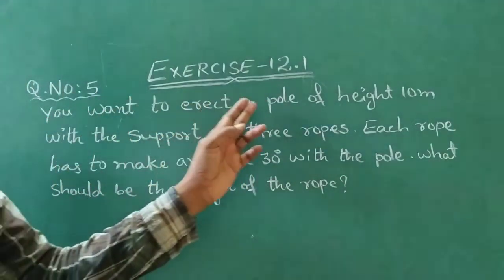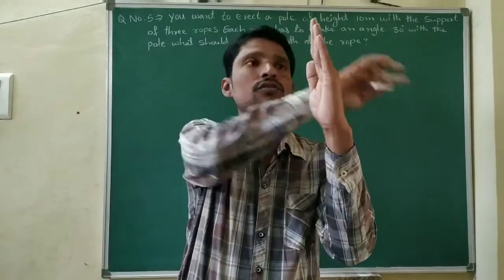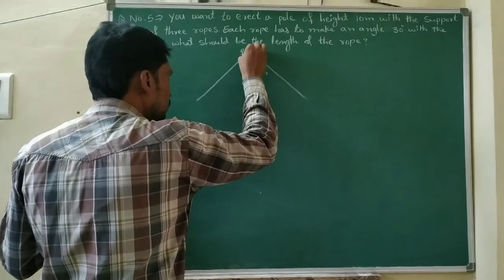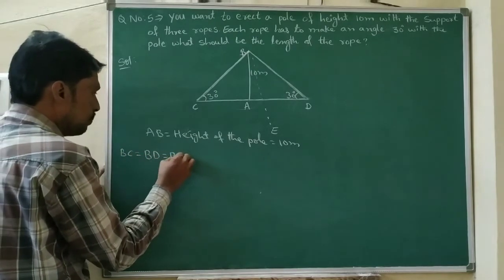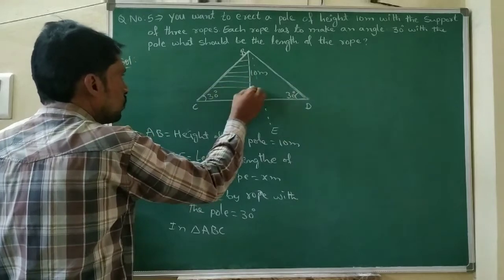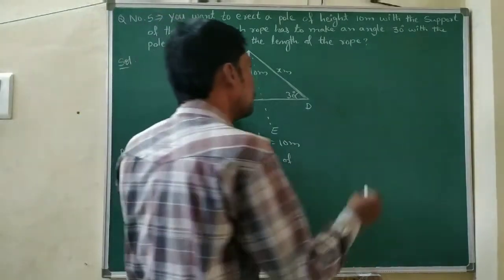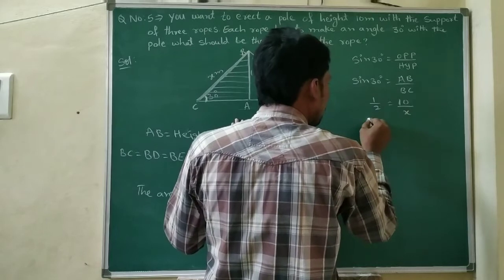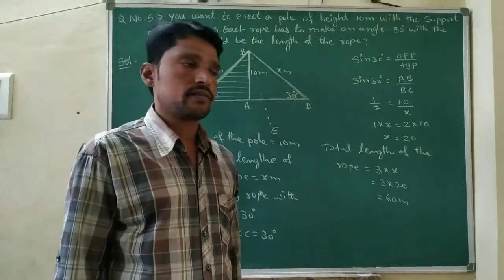6. QUESTION NO:5||EXERCISE-12.1//APPLICATIONS OF TRIGONOMETRY//CHAPTER-12//TS & AP//CLASS-10 MATHS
trigonometric ratios
trigonometric identities
horizontal line
introduction to application of trigonometry

exercise-12.1
question no:5
You want to erect a pole of height 10m  with the support of three ropes Each rope has to make an angle 30° with the pole what should be the length of the pole?